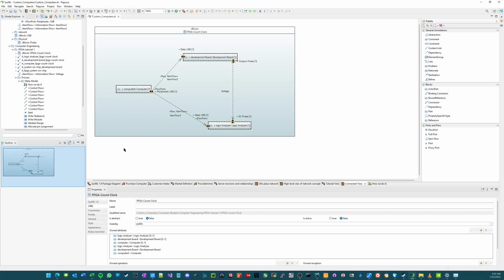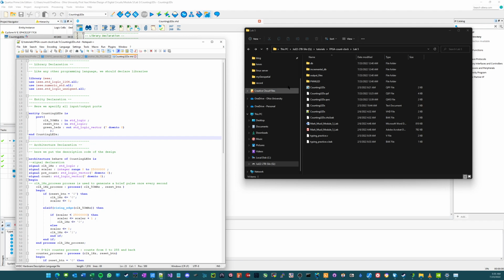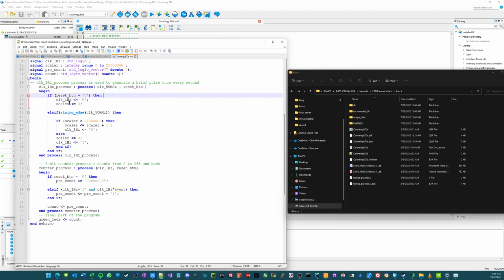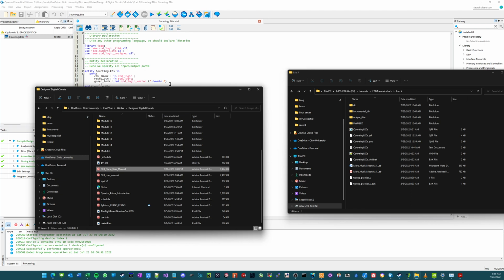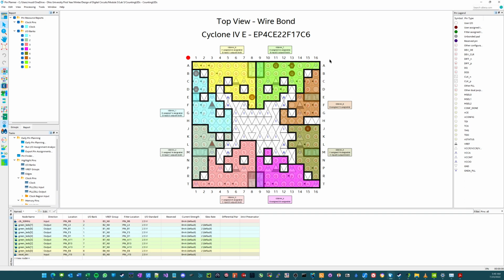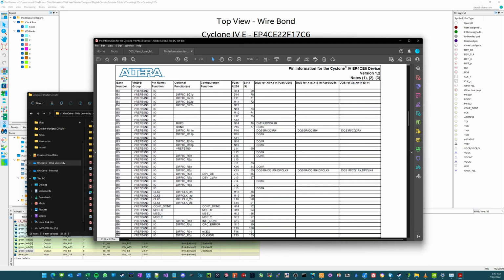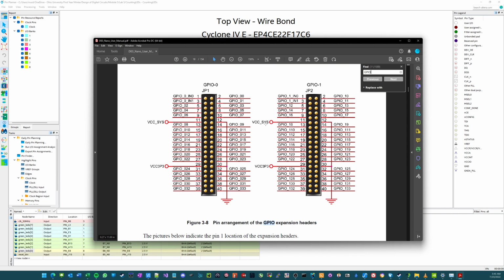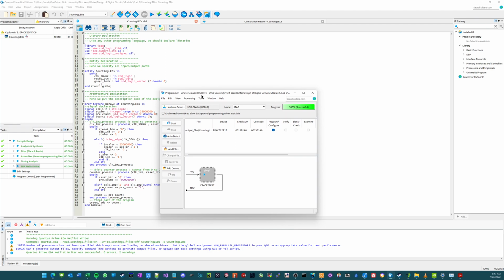Cyclone IV simple workflow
Simple workflow to go from .vhdl to logic analyzer output